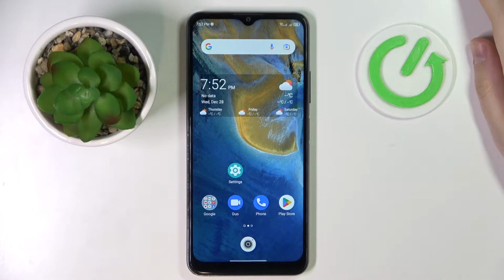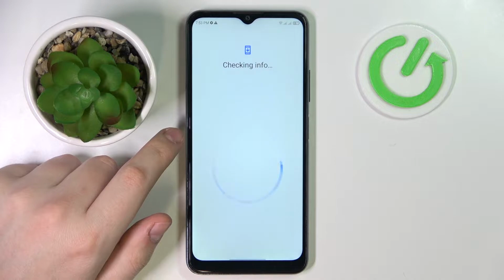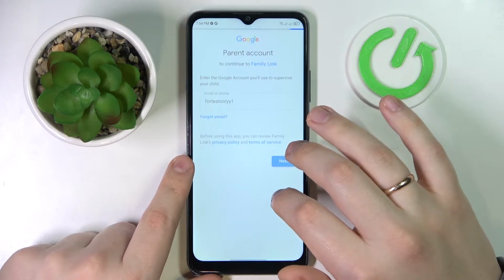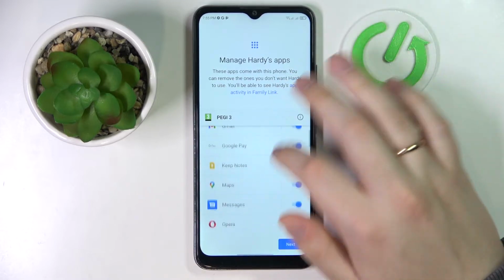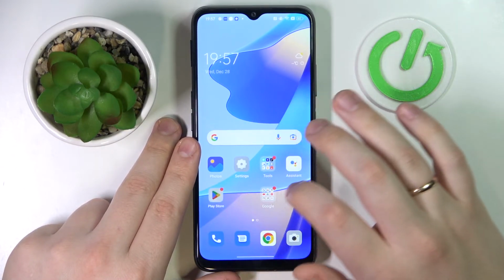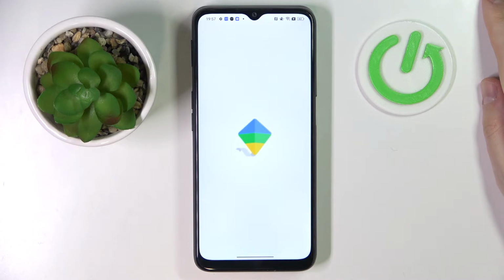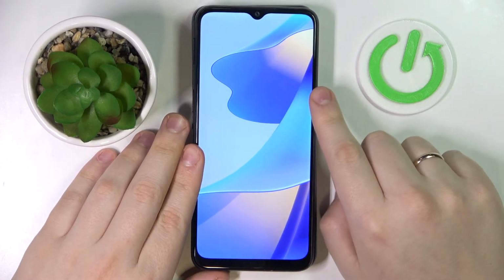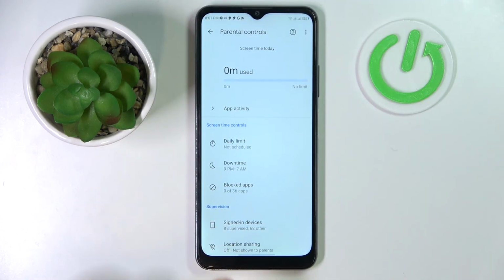How to Set Up Parental Control on ZTE BLADE A71 / Parental Control Configuration on ZTE BLADE A71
If you're giving the smartphone to your child and wish to restrict some functions of it in order to prevent the child from changing any system settings of ZTE BLADE A71 or accessing restricted web pages, we'll gladly help you with the whole process. In today's video, we'll show and explain to you the easiest way to set up parental control on your smartphone. Just watch this video to the end and follow the steps our experts show to you, and you'll do everything just fine! Have a great day!

How to Set Up Parental Control on ZTE BLADE A71?
How to manage Parental Control on ZTE BLADE A71?
How to change parental control settings on ZTE BLADE A71?
How to Set Up ZTE BLADE A71 for a child?
How to Set Up Google Parental Control on ZTE BLADE A71?